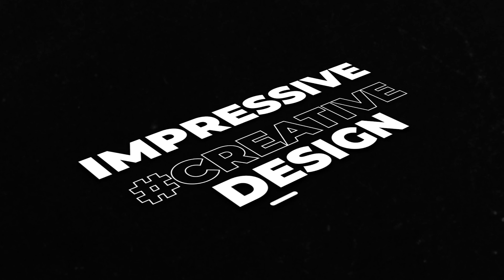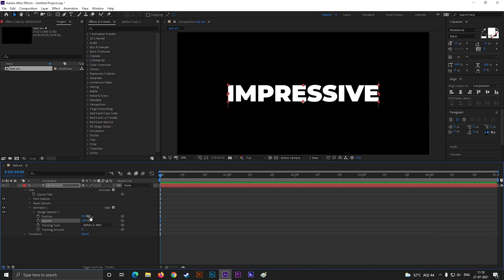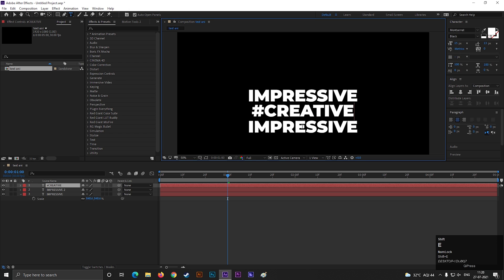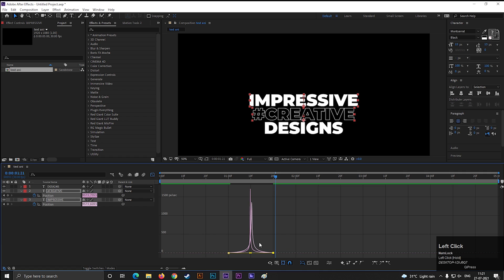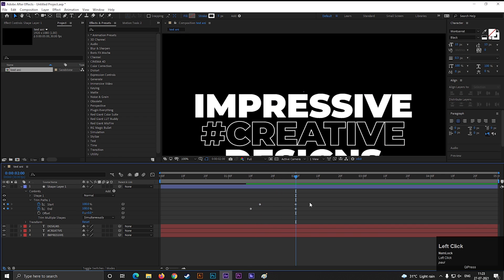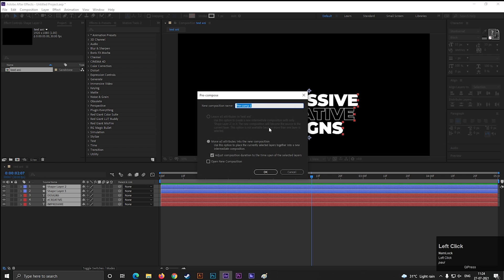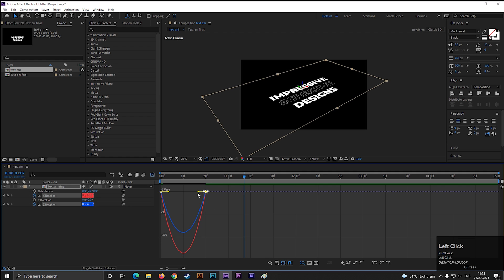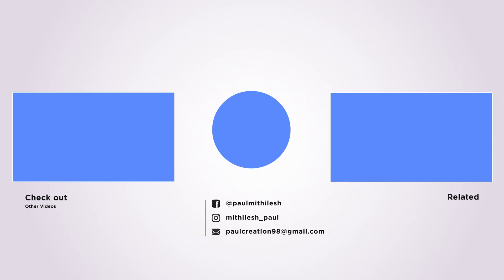Smooth Text Animation in After Effects - After Effects Tutorial - No Third Party Plugin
Hey, everyone in this after-effects tutorial we will create Smooth Text Animation in After Effects in just a few clicks, I will also show you guys a very cool technique to animate your text in a way that you won't need to use any keyframes for the animation. We will also cover topics like how to animate text in after effects,  smooth text animation, and more!